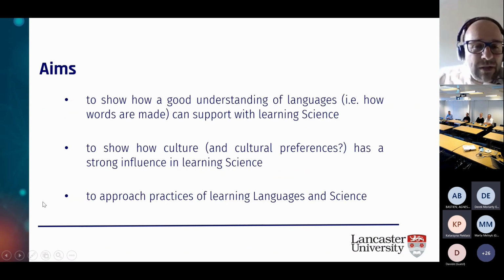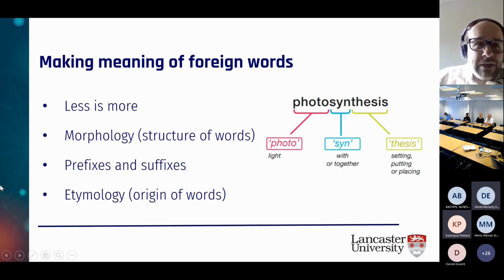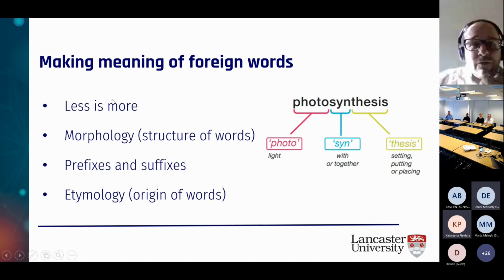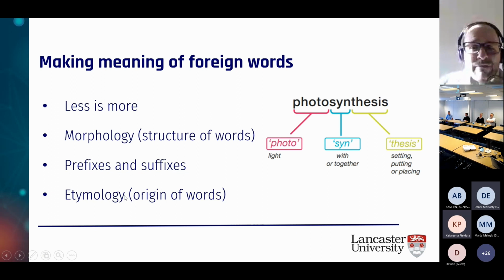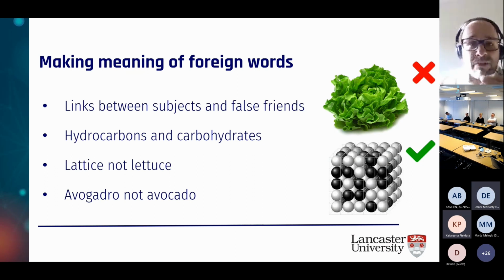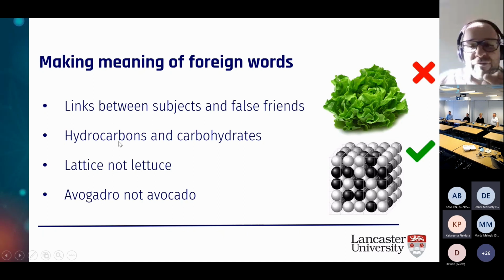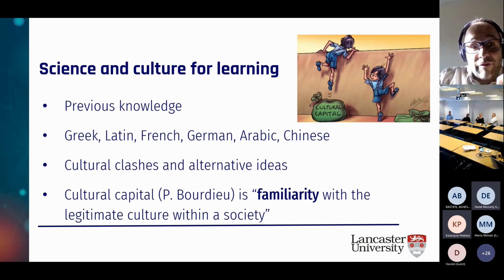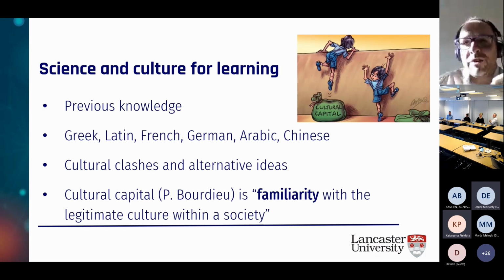The language of Science: Young learners, scientific literacy and cultural models (Luís Pinho)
Paper given by Luís Pinho (Department of Chemistry, Lancaster University) at the 'Creative Fusion of Languages and Science in Teaching' Conference at Lancaster University, May 25th 2022.

Society perceives Science and Modern Languages as “separate”, i.e. one does one or the other, but not both. This misperception is reinforced by secondary school systems which divide education into different disciplines without emphasizing cross-disciplinary links and the holistic nature of education. This hybrid conference aimed to break down the misperception of science and languages as “separate”, and highlights the complementarity of languages and science, emphasizing cross-disciplinary links within teaching.

The conference was jointly organised by DeLC and the Department of Engineering and was funded by Creative Multilingualism (University of Oxford).